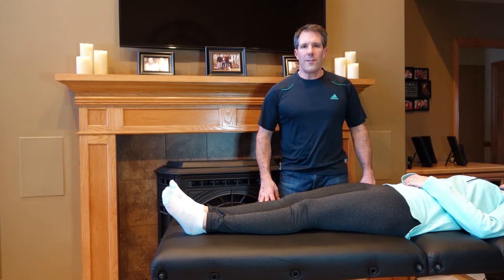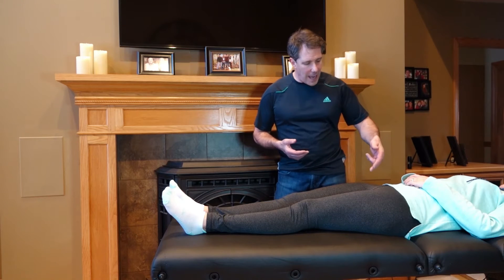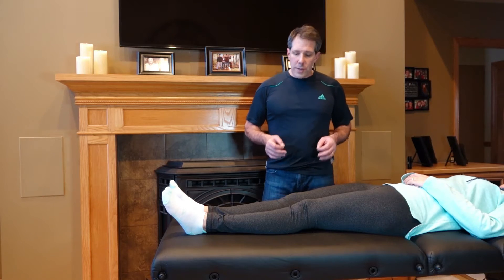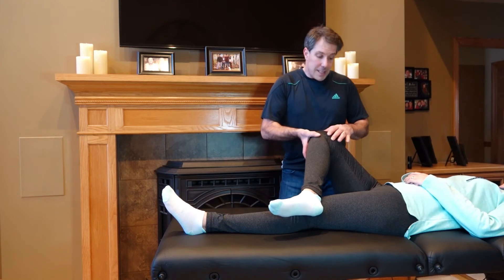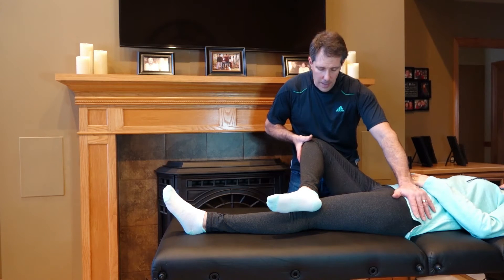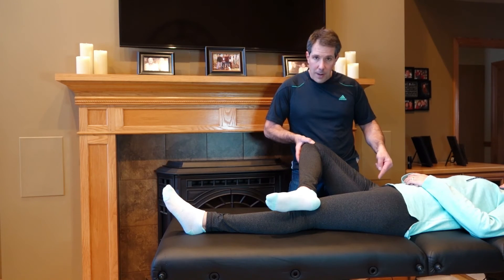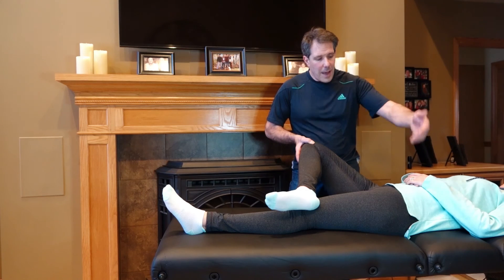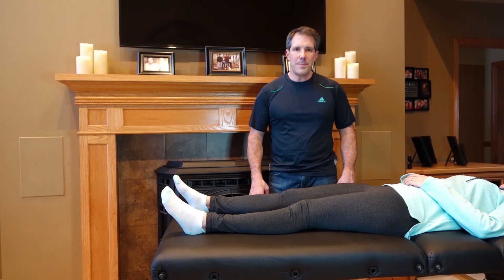FABER/Patrick/Figure 4 Test-How to Perform it and What it Means!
Let me show you how to perform the FABER (Flexion, ABduction, ER) test for hip and Sacro-Iliac joint dysfunction. This test is also called the Patrick Test and Figure 4 test.